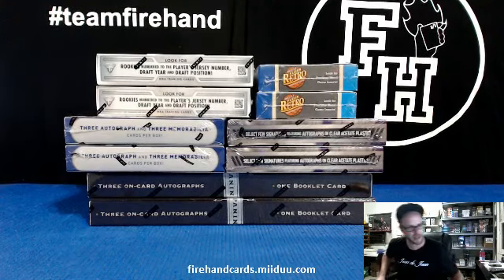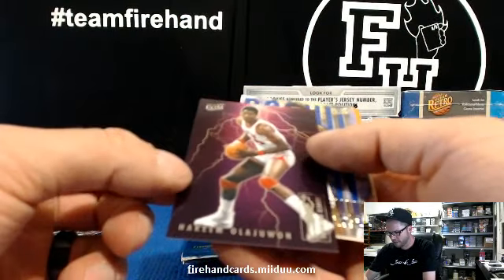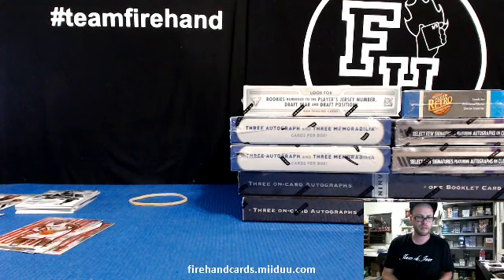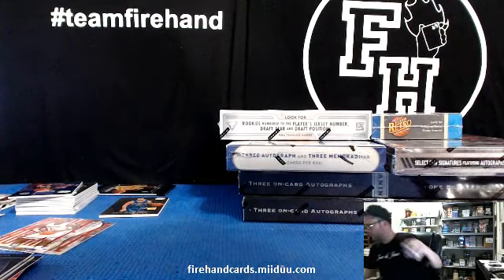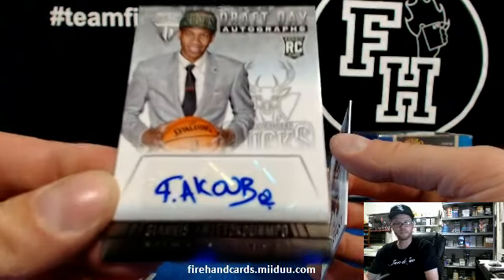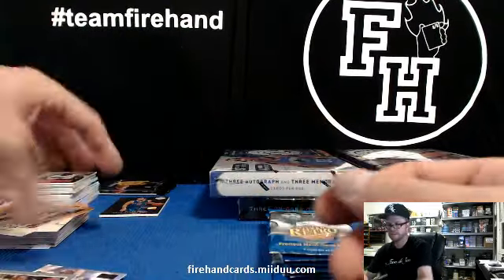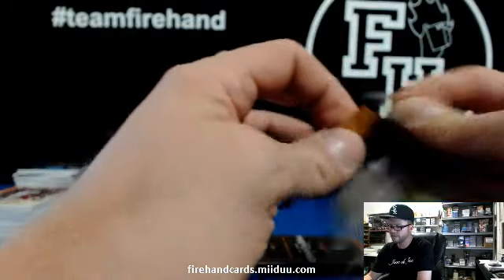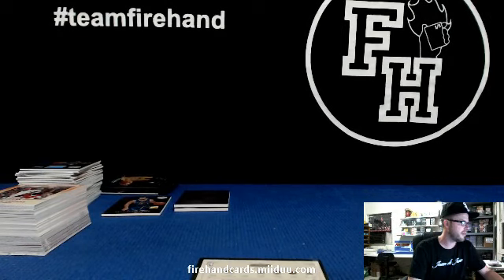Slamma Jamma Basketball 10 Box Mixer Break #1 ~ 4/25/14